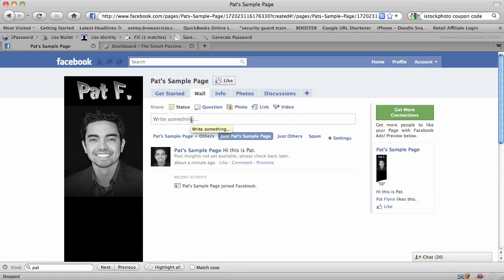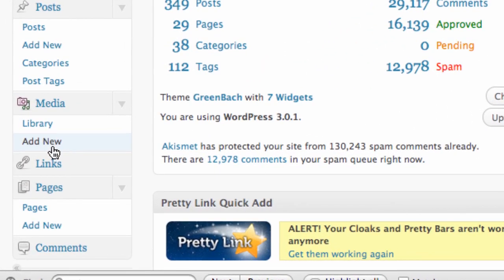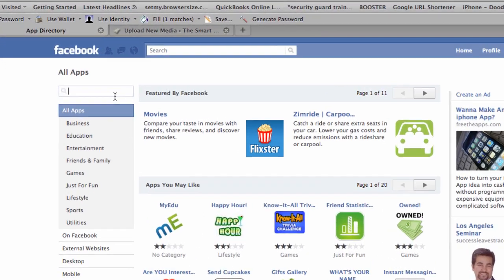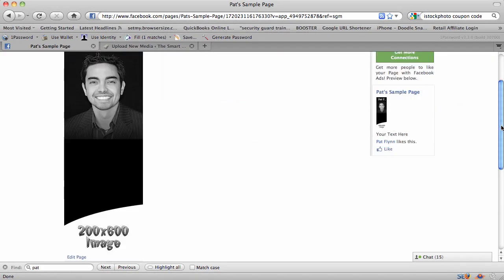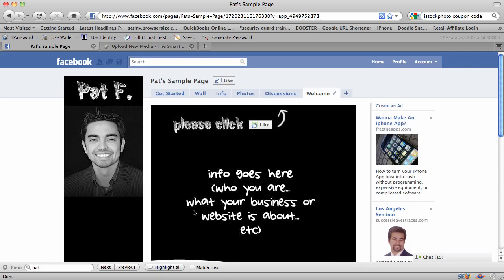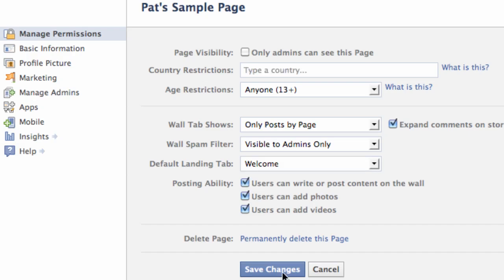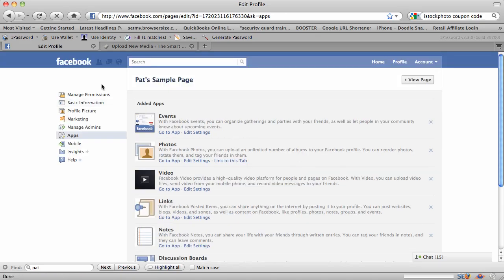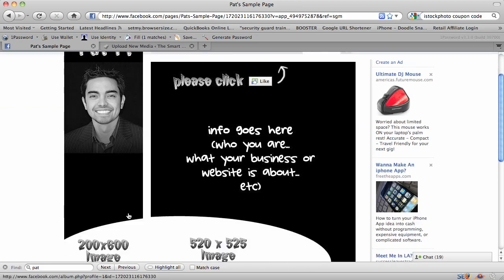How to Create a Facebook Landing Page (UPDATED!)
- ***Please note that Facebook is Changing how Facebook Pages look (they're switching to timeline) on March 30th, 2012).

here's an updated video about how to create a Facebook Landing Page, which I created because the othee one I became outdated.